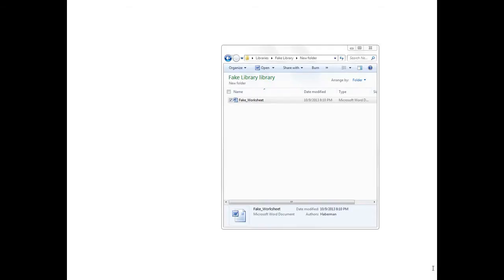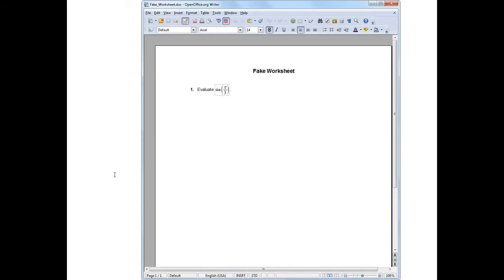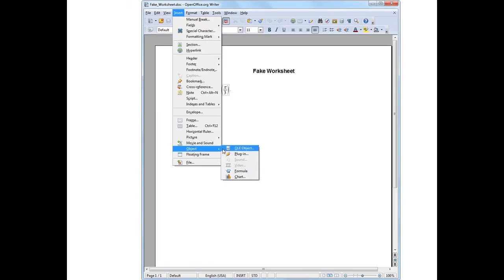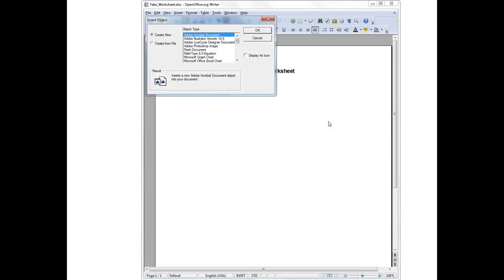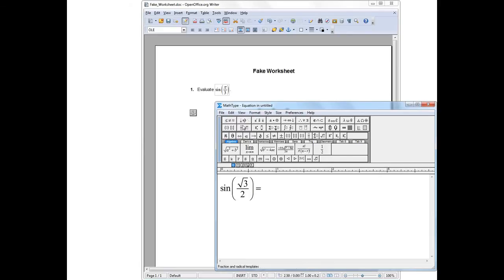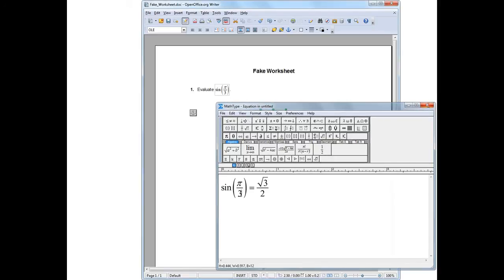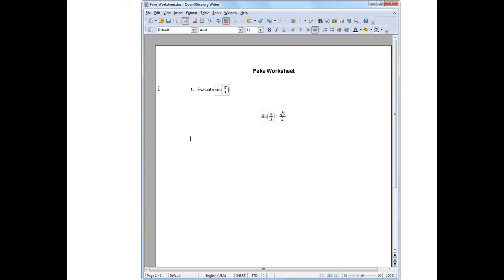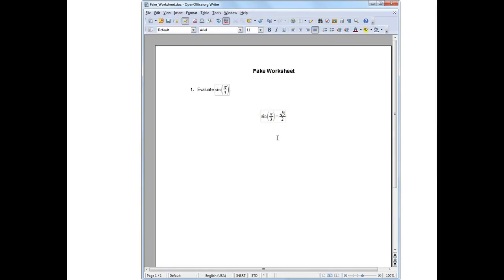Accessing MathType in OpenOffice